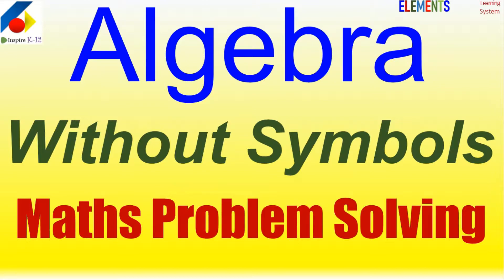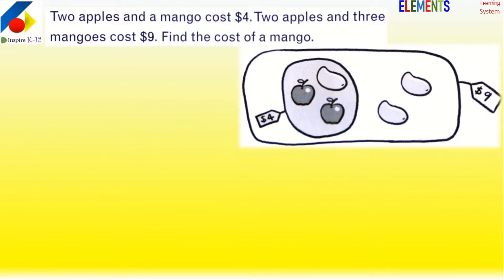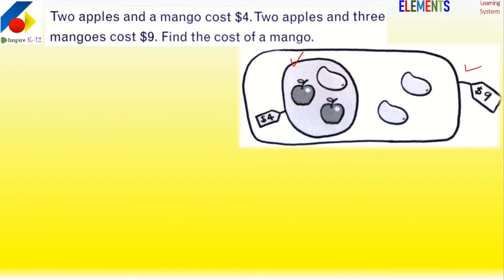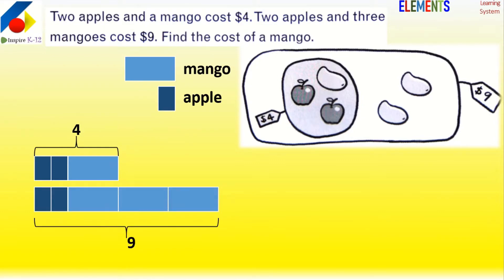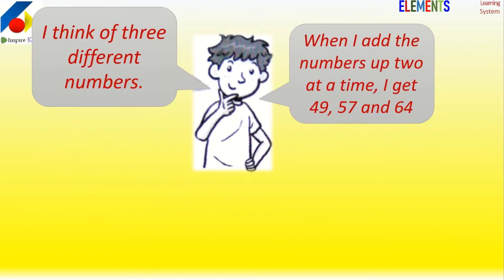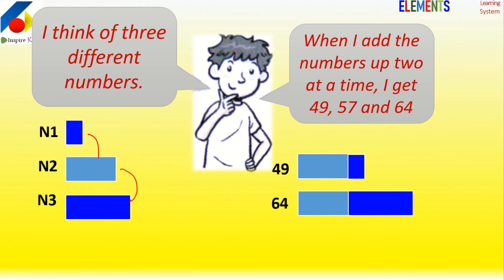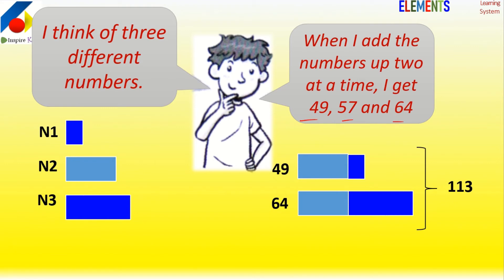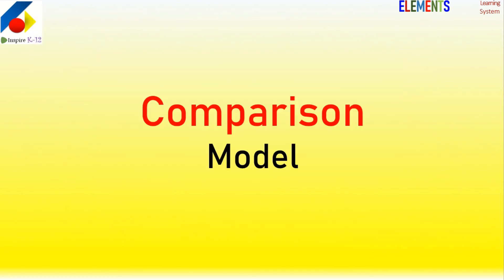Algebra WITHOUT SYMBOLS (04) Part-Whole Examples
Bar Modeling - a Problem Solving tool.